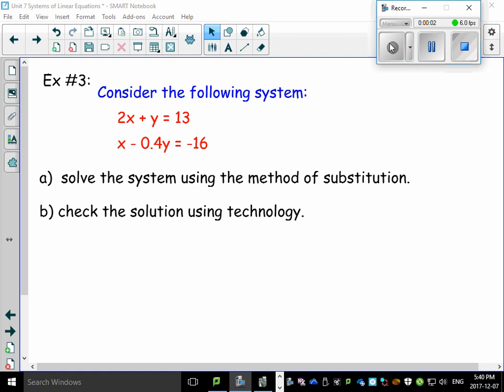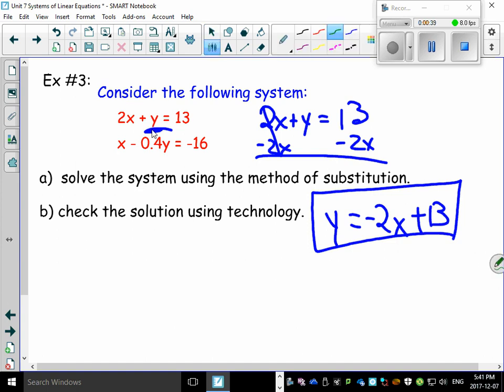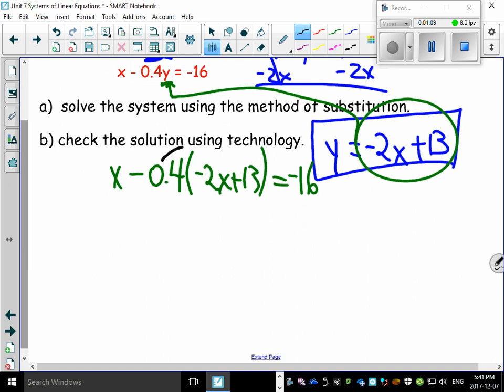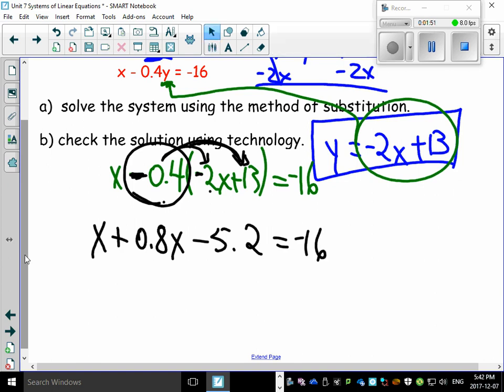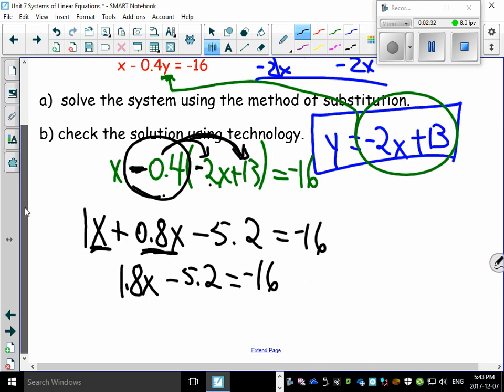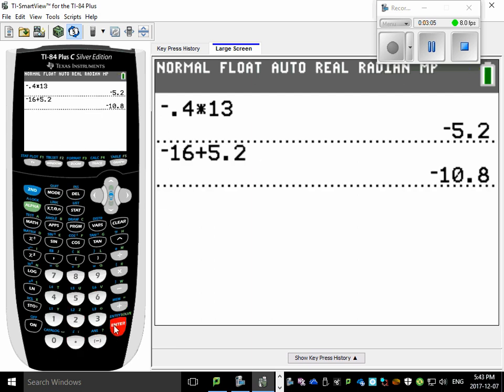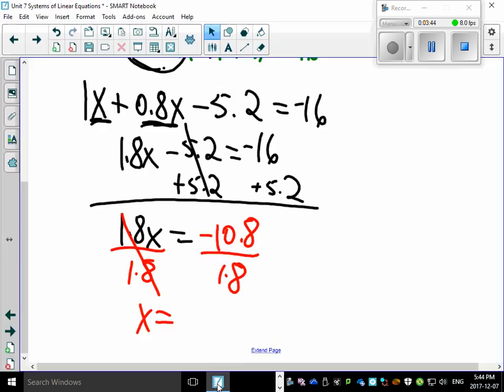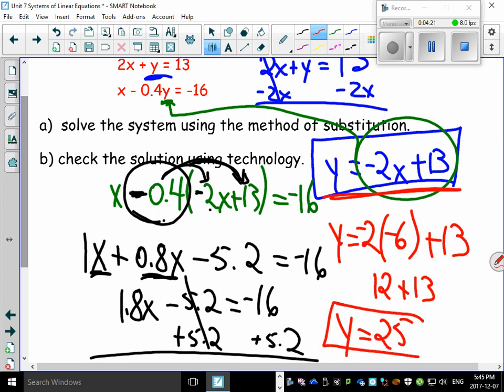7 4 3 Solving Using Substitution Part 3